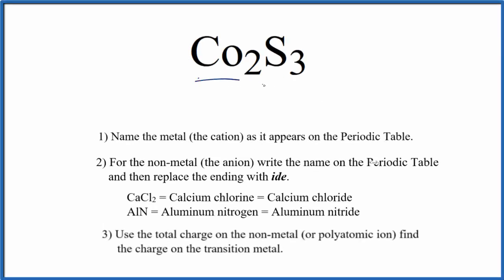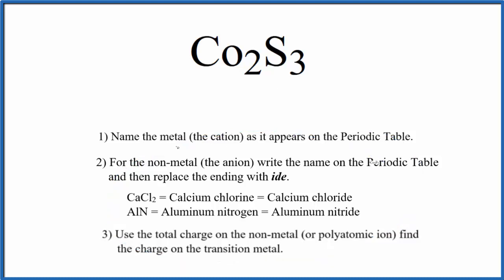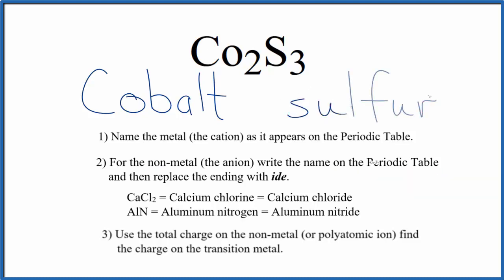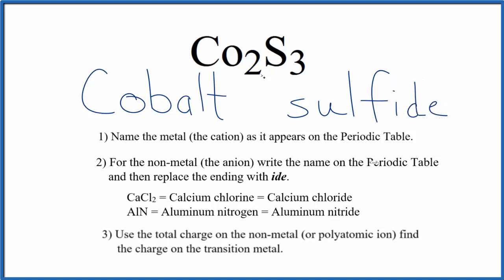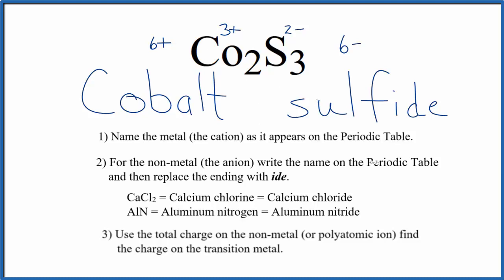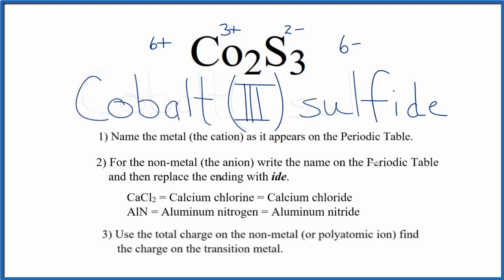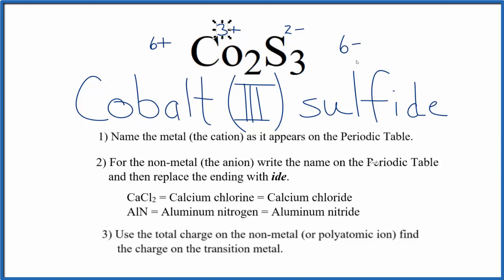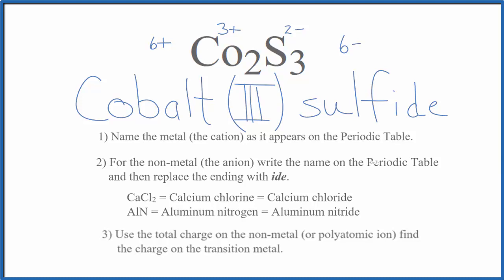How to Write the Name for Co2S3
Because Co2S3 has a transition metal we need to indicate the ionic charge using Roman numerals in parenthesis.

1) Write the name of transition metal as it appears on the Periodic Table.

2) Write the name and charge for the non-metal. If you have a polyatomic ion, use the Common Ion Table to find and write the formula and charge.

3) Use the total charge on the non-metal (or polyatomic ion) find the charge on the transition metal.

4) After the name for the metal, write its charge as a Roman Numeral in parentheses. Example: Iron (III) chloride

For ionic compounds like Cobalt (III) sulfide, you should check to make sure the charges balance to make sure you have the right name.

For a complete tutorial on naming and formula writing for compounds, like Cobalt (III) sulfide and more, visit: